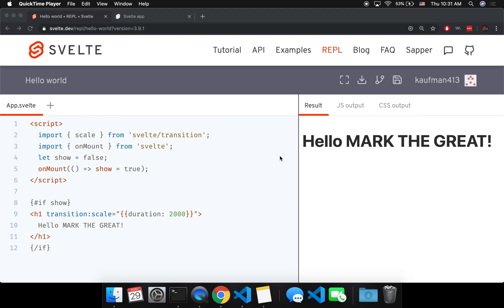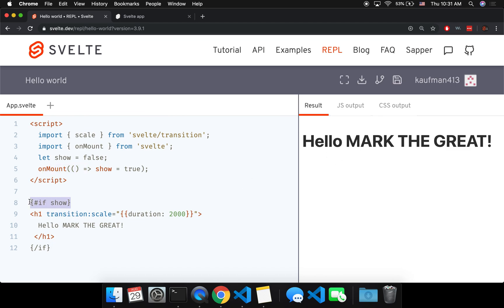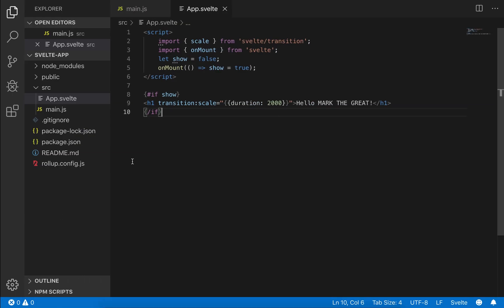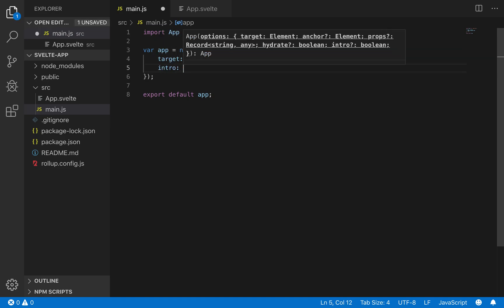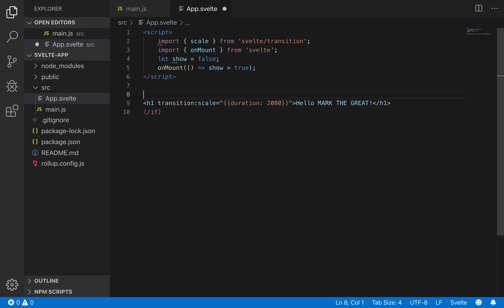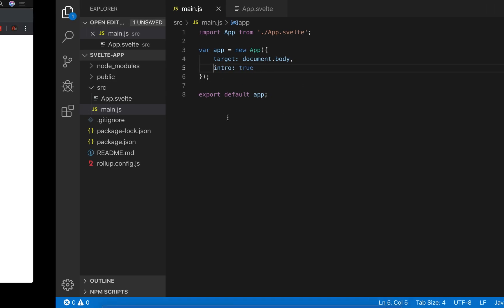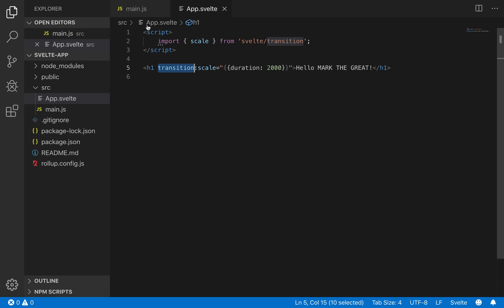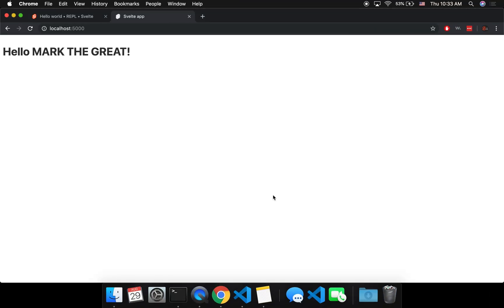Svelte - Transition Quick Tip (intro: true )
A quick tip for saving some lines of code on your transitions! This will let your transitions happen on first render.